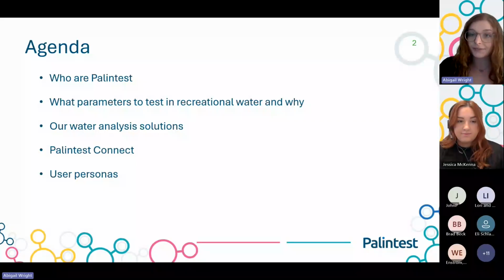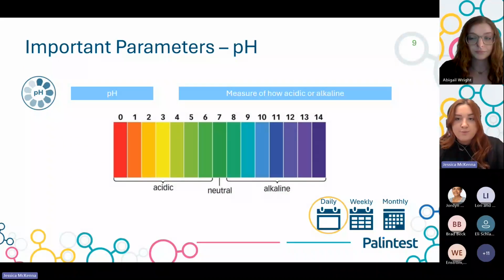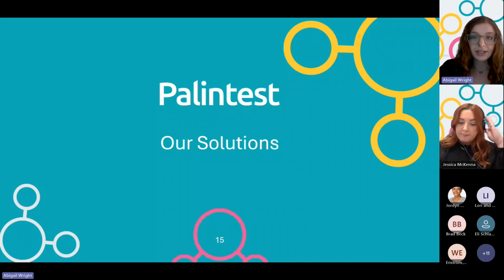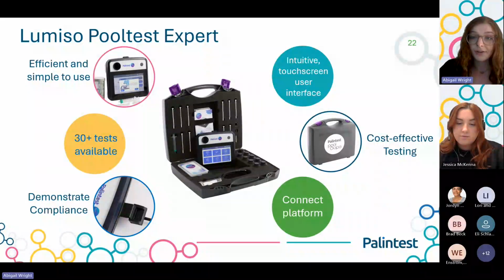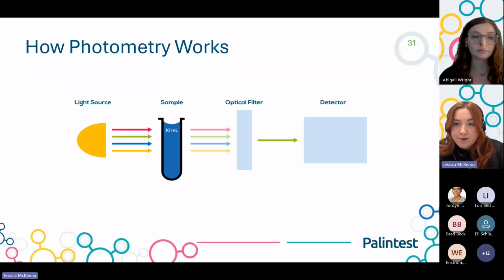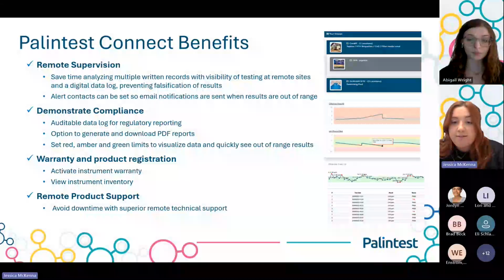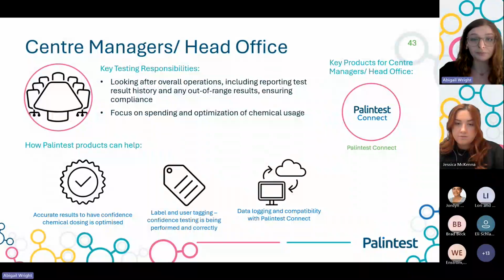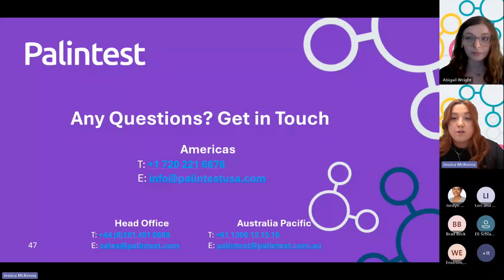Photometers vs Visuals, what the naked eye doesn’t see Recording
Did you miss our exclusive webinar, "Photometers vs Visuals: What the Naked Eye Doesn’t See"? No worries! You can now access the full recording and gain expert insights at your convenience.